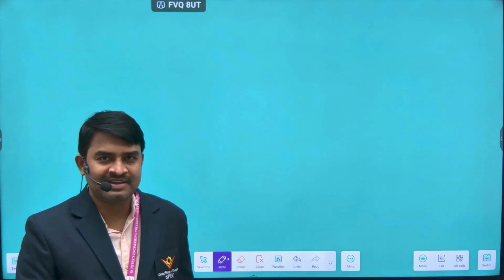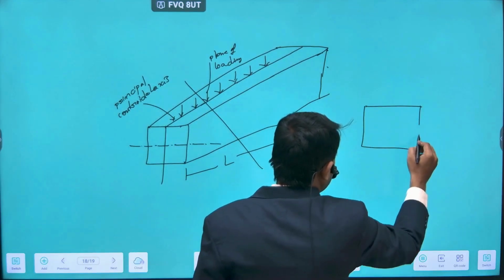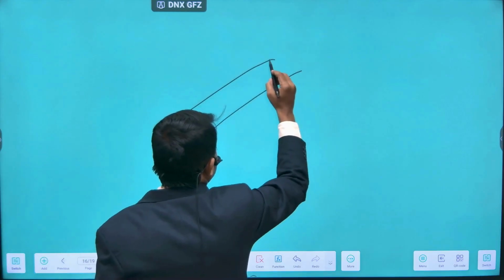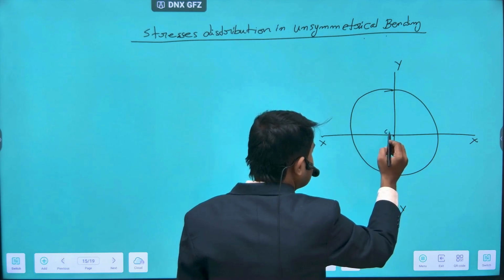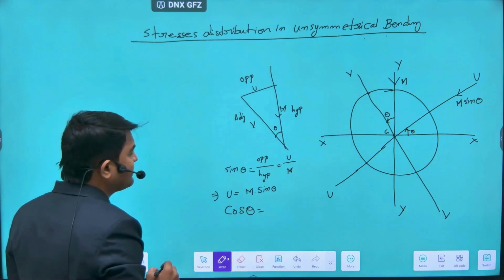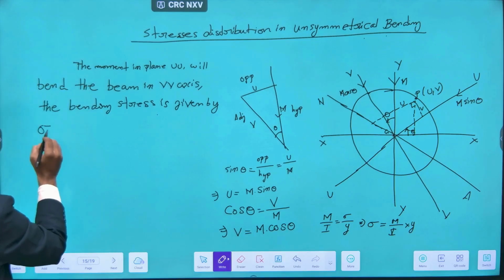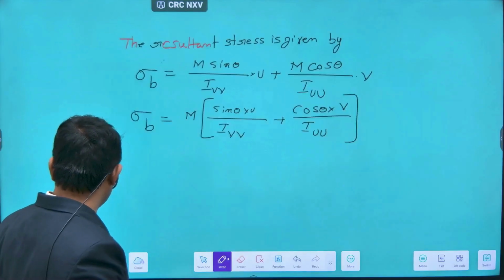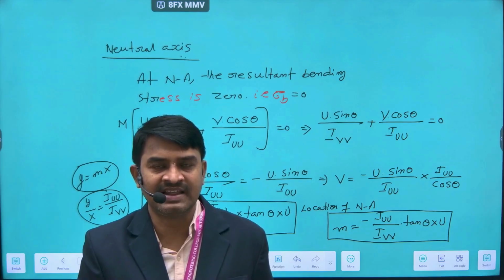Unsymmetrical Bending Explained | Civil Engineering | Dr. M. C. Venkata Subbaiah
This lecture on Unsymmetrical Bending explains one of the advanced topics in Strength of Materials and Structural Engineering. The session covers the concept of unsymmetrical bending, principal axes, neutral axis, bending stresses, and the behavior of structural members subjected to loads that do not act along the principal axes.

Students will gain a clear understanding of how unsymmetrical bending affects structural elements and how engineers analyze such conditions in the design of safe and efficient structures.

This lecture is highly beneficial for:

B.Tech Civil Engineering (CE) students
Structural Engineering learners
Anyone interested in Strength of Materials and Structural Analysis

👨‍🏫 Faculty: Dr. M. C. Venkata Subbaiah
🏫 Department: Civil Engineering (CE)

Our faculty lecture series is designed to help students build strong technical concepts, excel in academics, and prepare for successful engineering careers.